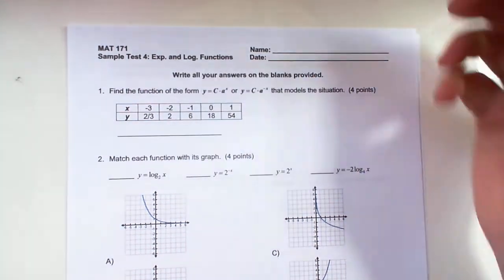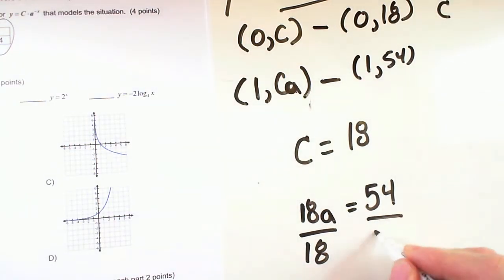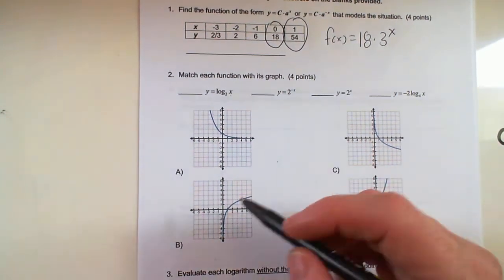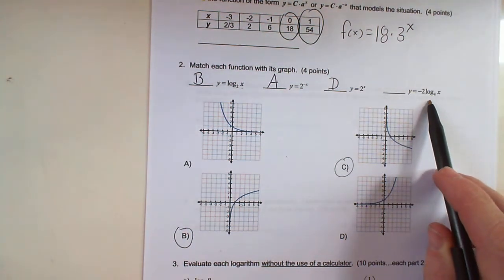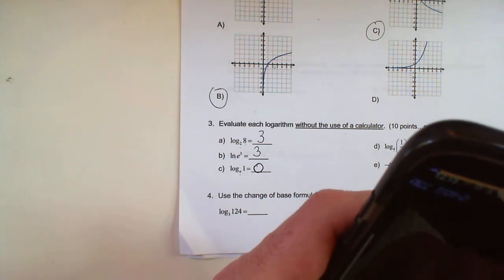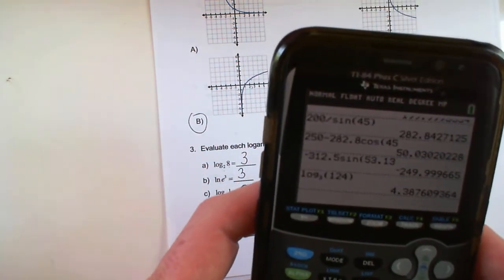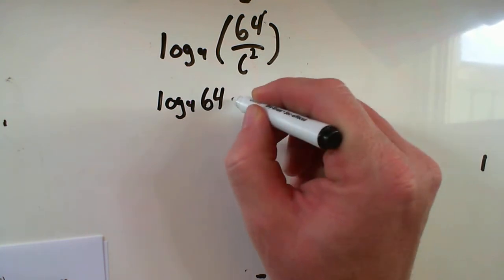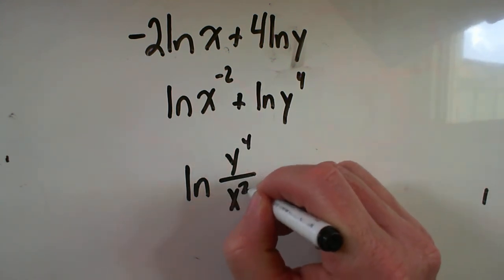Test Review Ch 4 Part 1